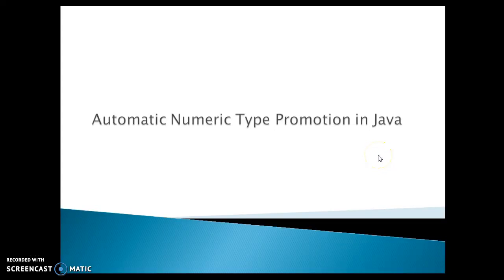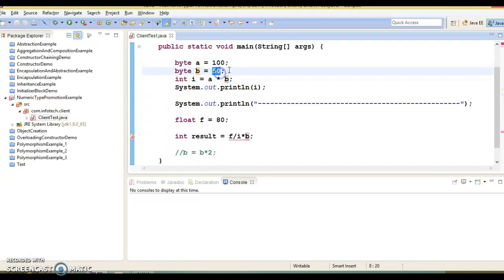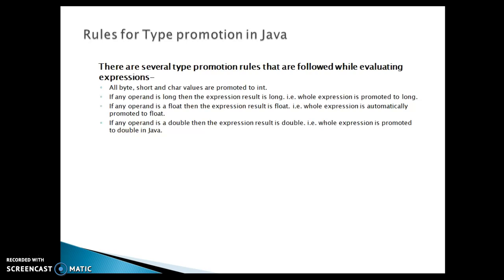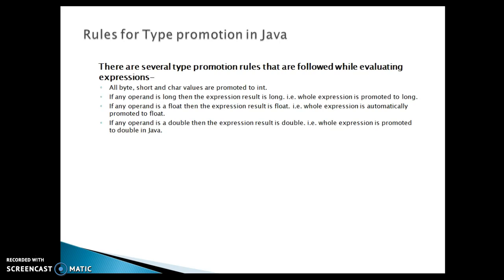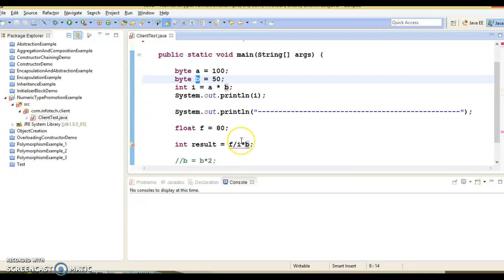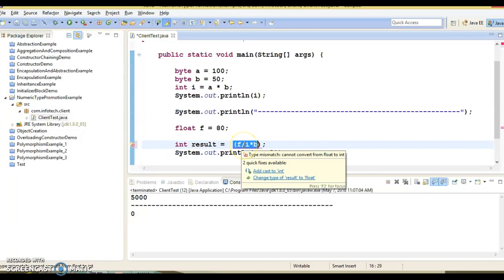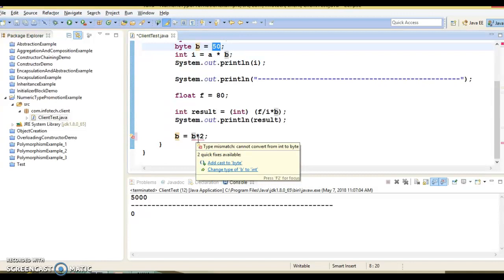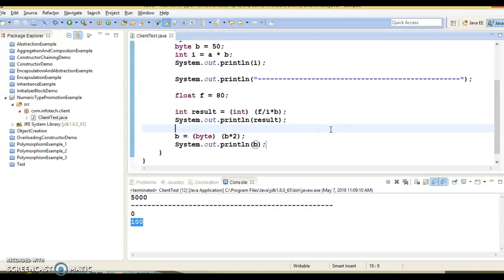Automatic Numeric Type Promotion in Java|Rules for Type promotion in Java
In this video we will talk about Automatic Numeric Type Promotion in Java using a demo project